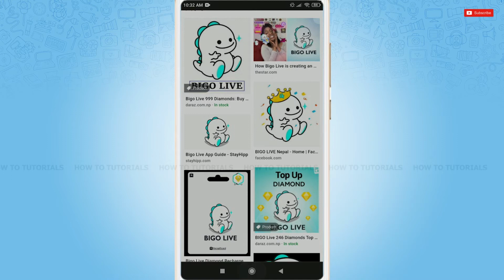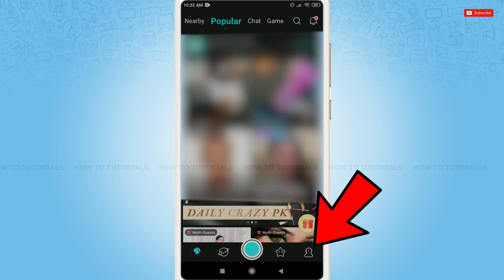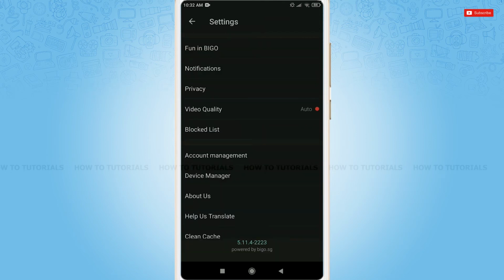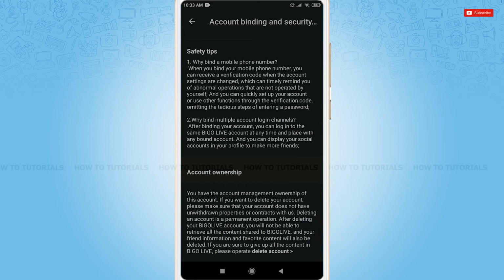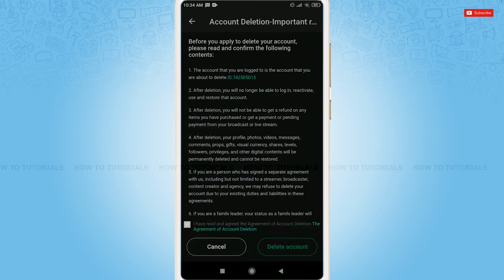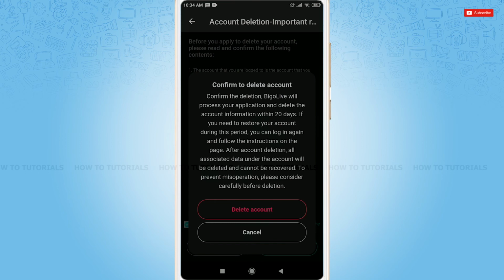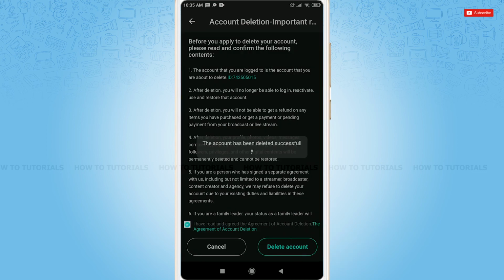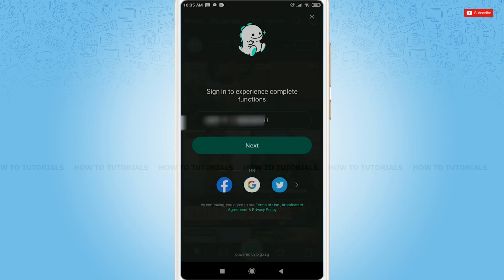How To Delete Bigo Account Permanently 2021 | Close Bigo Account Permanently | Bigo Live App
"How To Delete Bigo Account Permanently 2021 | Close Bigo Account Permanently | Bigo Live App" - A Video Guide by How To Tutorials.

This tutorial video helps you to delete Bigo account permanently with the steps given below:
1. Open Bigo app and logged in.
2. Tap on ‘Account’ section on bottom right corner.
3. Tap on ‘Settings’.
4. Tap on ‘Account Management’.
5. Scroll  down to the end just below the Account Ownership tap on ‘Delete Account’.
6. You need to pass all the account deletion condition. Tap on ‘Confirm and Continue’.
7. Tap on Check box after viewing all the information.
8. Tap on ‘Delete Account’.
Your process for deleting account will get register to Bigo and all the datas will be deleted after 20days.